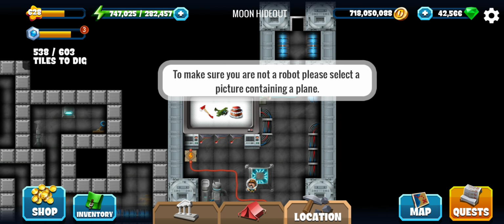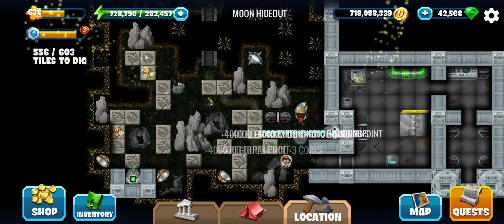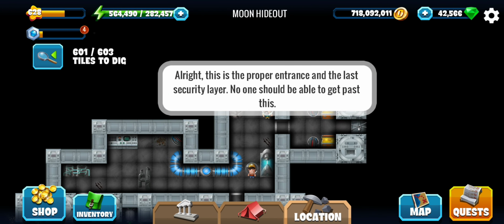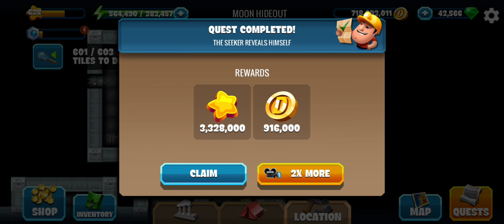Moon Hideout - #7 Father Mars - Diggy's Adventure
Moon Hideout is the 7th location in the Father questline of Mars region in Diggy's Adventure.
Complete clearing video of diggy's adventure moon hideout with all puzzles, treasures and bonuses if any.
In moon hideout, we have to explore the last of the father's hideouts and see if the intruder has managed to get there as well. This one is a really secure hideout on the moon and diggy must solve several puzzles to get there.

Timestamps:
0:00 - Get to the hideout.
1:43 - Look for hints to reveal the hideout path.
4:36 - Enter the code on the screens.
4:57 - Continue through the underground.
6:47 - Turn the animal statues in correct direction.
7:50 - Go through the outhouses.
8:48 - Find levers to open the gates and go through the maze.
10:24 - Connect screen and select correct picture.
11:12 - Mirror puzzle to deploy the bridge.
12:44 - Talk to Dad, quest complete.